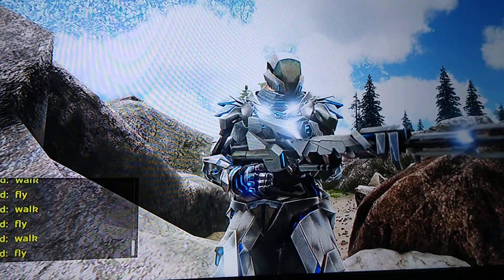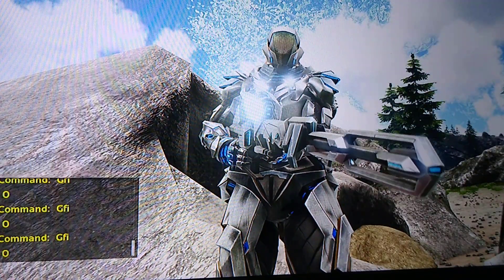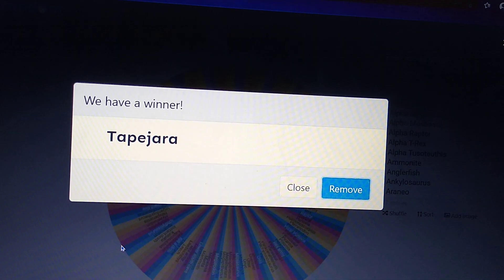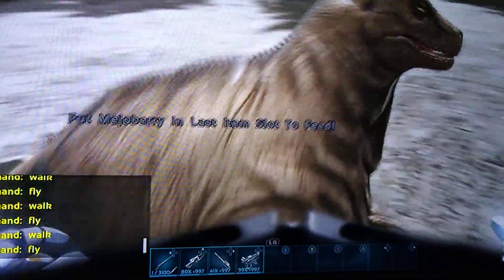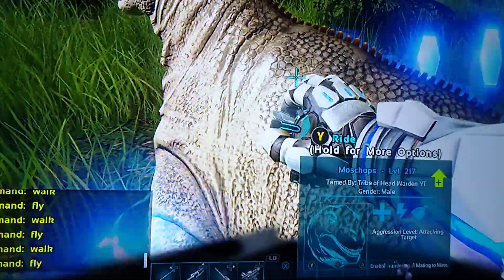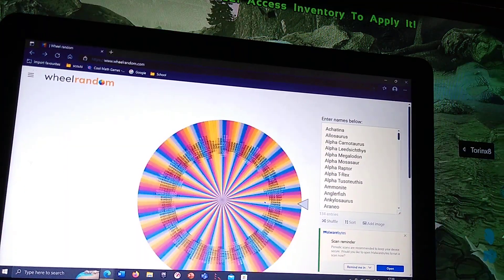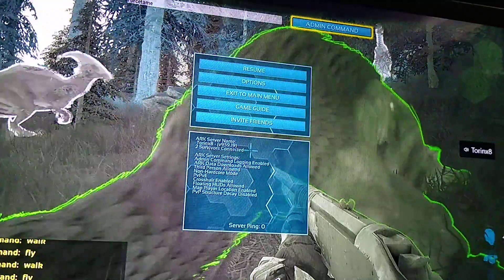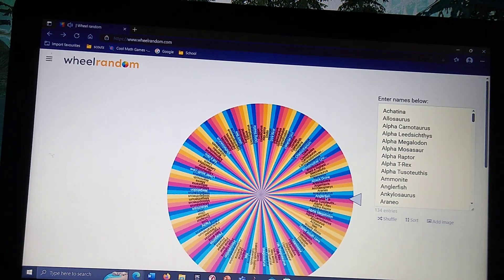Spin the Wheel | Taming